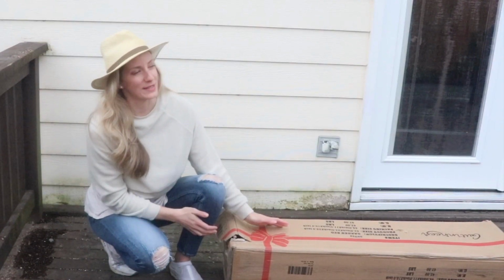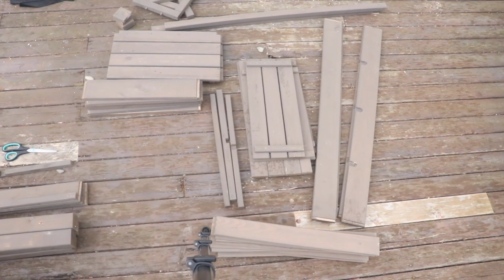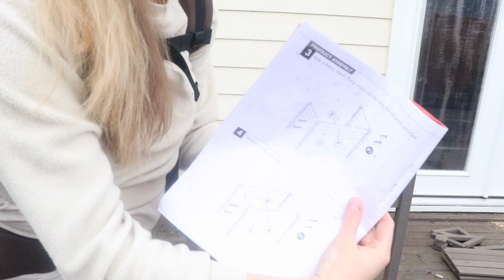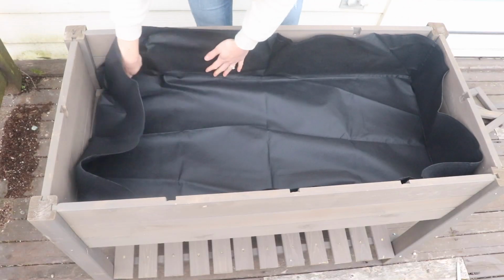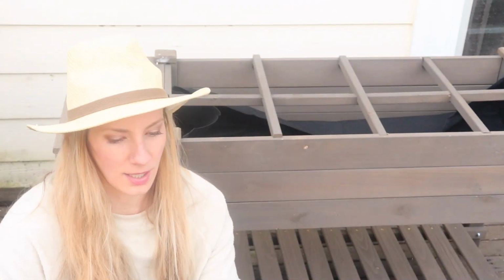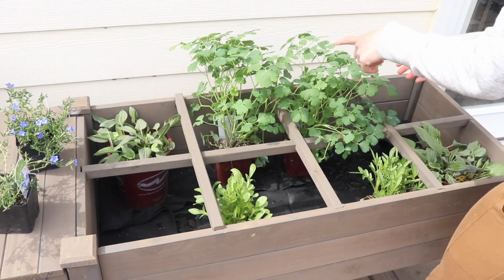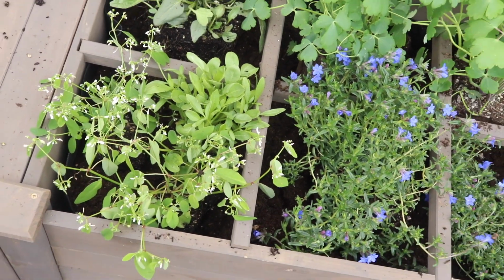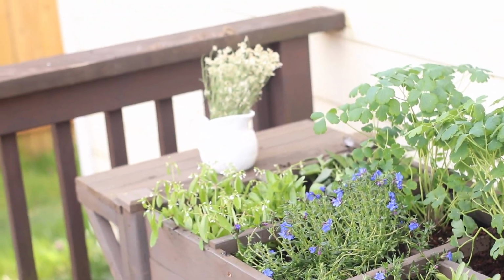Building a Garden Bed and Planting Summer Flowers | Aivituvin Wooden Raised Flower Bed Review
Today I take you along as I am building a wooden flower bed and planting spring/summer flowers. I can't wait to see these fresh blooms out the kitchen window in a few months.

Head over to the blog for more raised flower garden bed tips

Thank you so much for stopping by the Homestead!